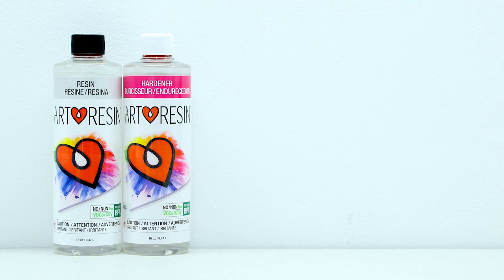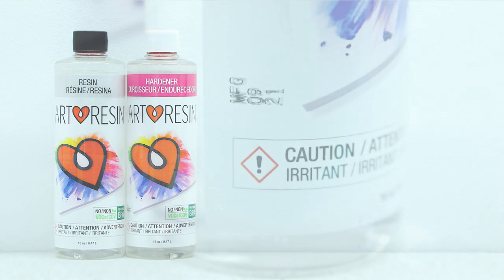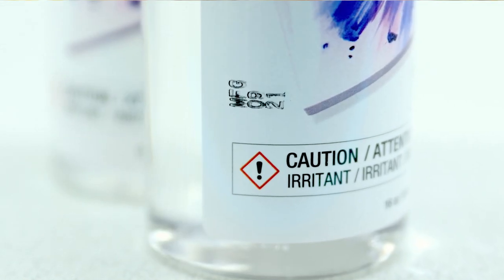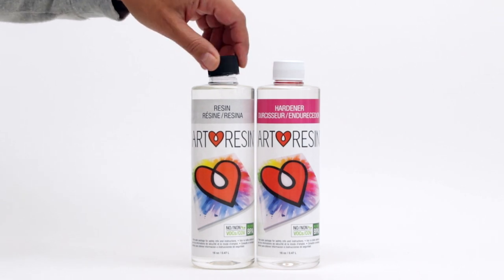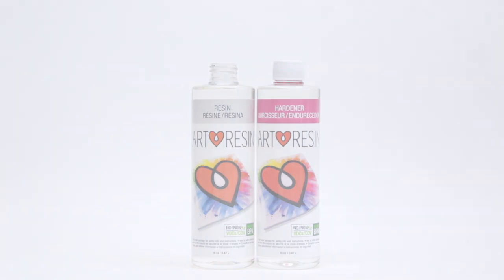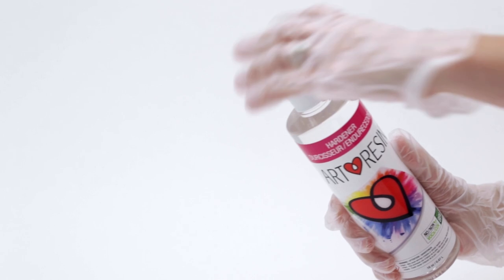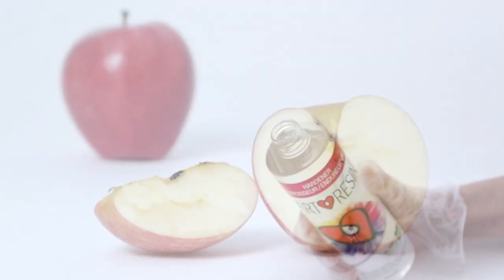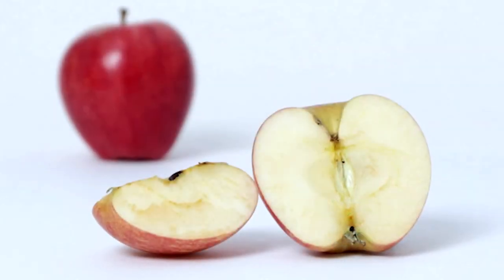The Shelf Life of ArtResin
Does ArtResin expire?
The manufacture date on the hardener label makes it easy to track how fresh your ArtResin is! If the bottles remain unopened, ArtResin has a shelf life of 12 months from the date of manufacture. Once the bottles have been opened, the shelf life is 6 months from the date of manufacture.

For more information on ArtResin's shelf life, please see our blog How Long Does Epoxy Resin Last?

If you find yourself with some expired product on your hands, please don't toss it out! You can still use it on a variety of projects. For ideas on how to use yellowed hardener, please see our blog What Can You Do With Yellowed Hardener and Resin: